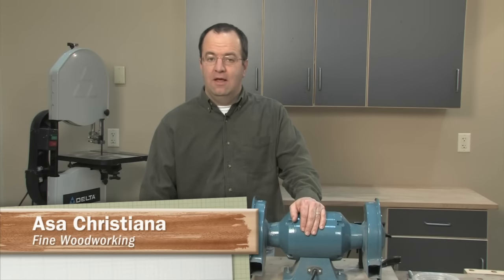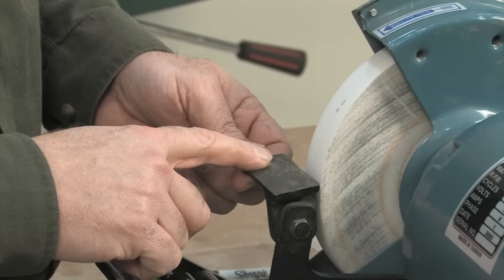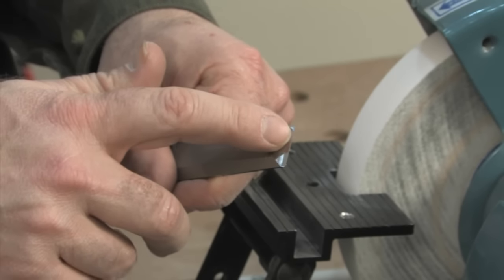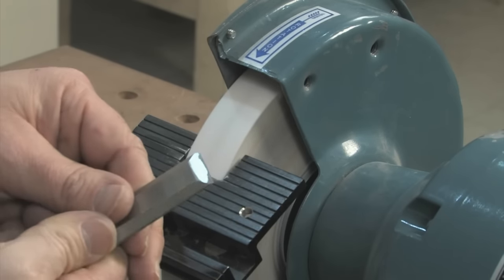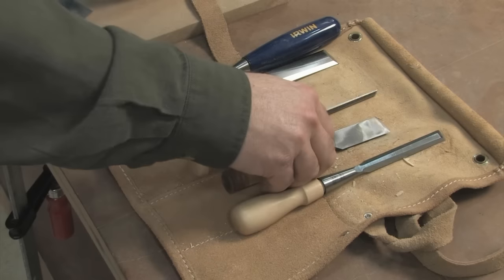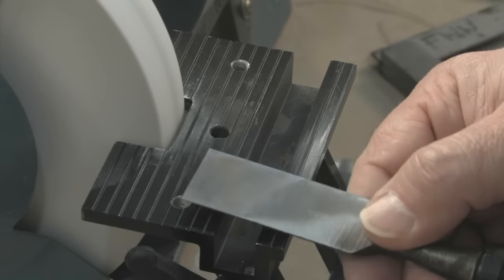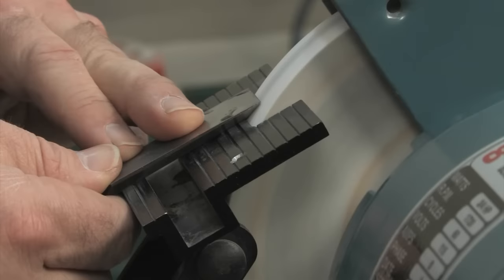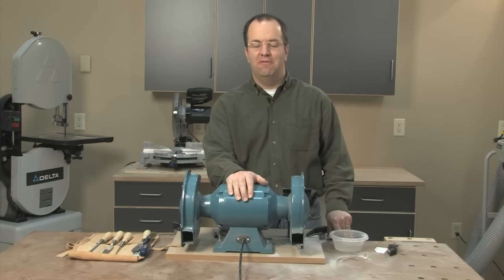Bench Grinder Basics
Learn how to use a conventional bench grinder for perfect bevels on your chisels. Visit FineWoodworking.com for more woodworking technique videos.